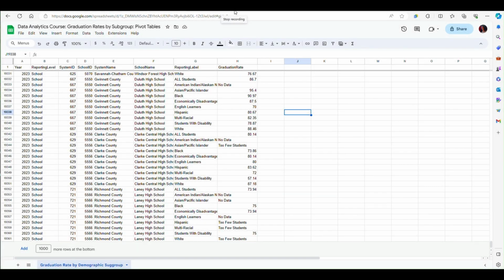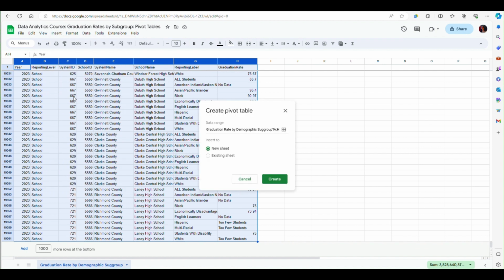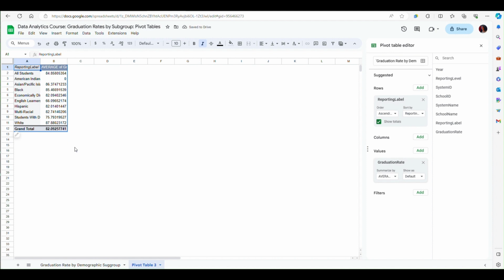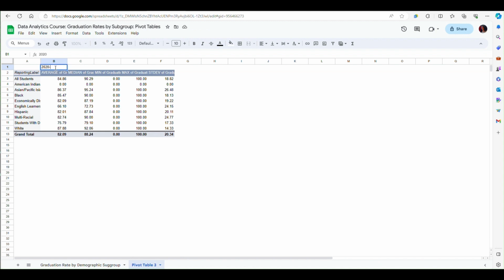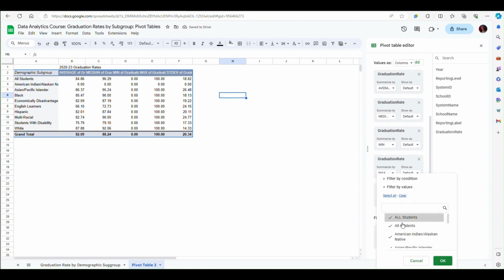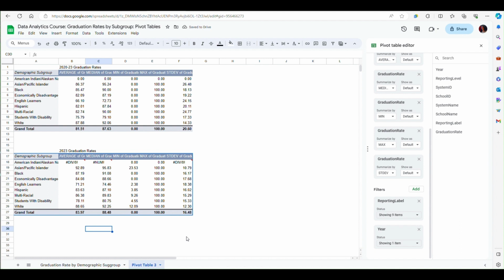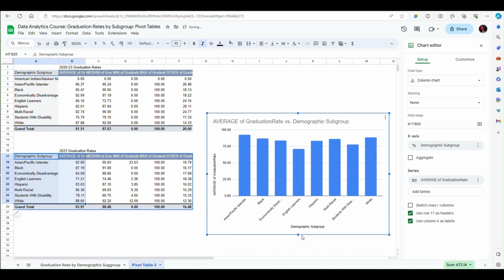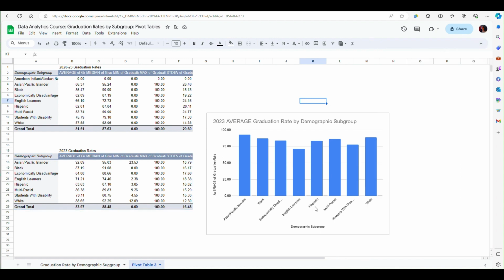Pivot Tables and Bar Charts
This video demonstrates how to use pivot tables to calculate descriptive statistics (average, median, standard deviation, minimum, and maximum) for subsets of data. It demonstrates how to apply filters and create bar charts to visualize the data.